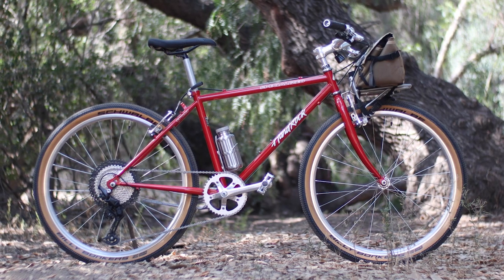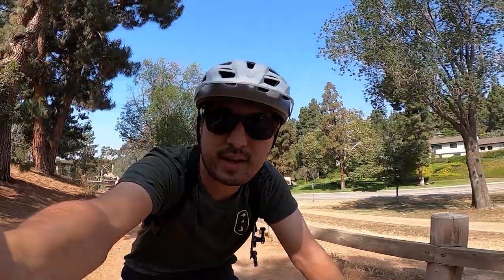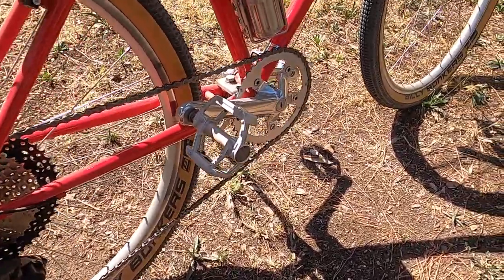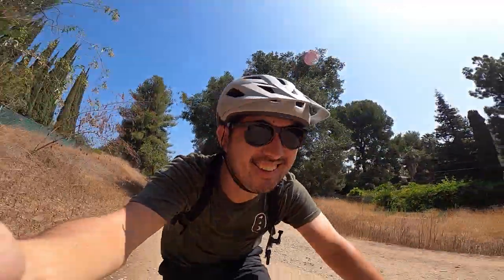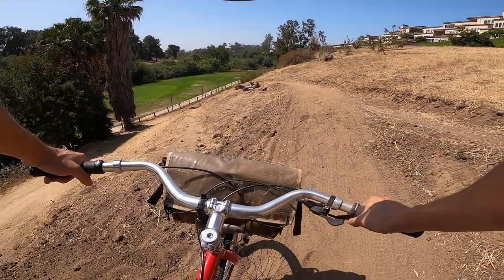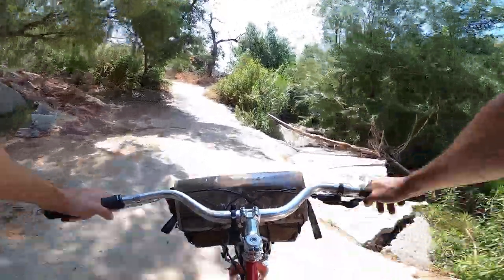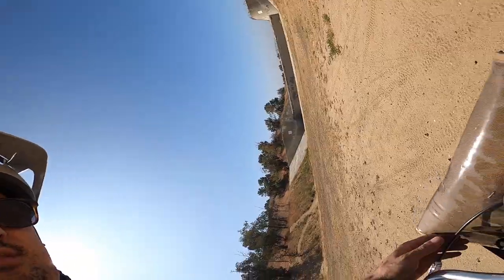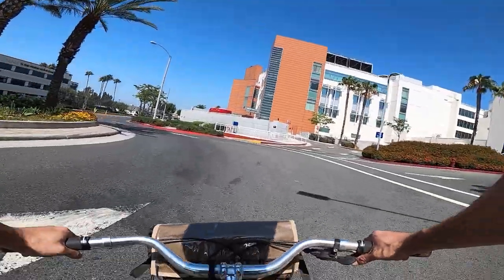This Vintage 1990 Specialized Hardrock Still RIPS!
1990 Specialized Hardrock converted to mullet adventure bike! I had it setup as a single speed commuter style bike, but I rarely used it - mostly because I'm not strong enough to use it on any hills...

The new and improved version with mullet Shimano Deore 11speed drivetrain and 11-52 cassette can climb anything, and looks pretty.. fly.

Support nerdy bike stuff and grab a sticker (or two)!